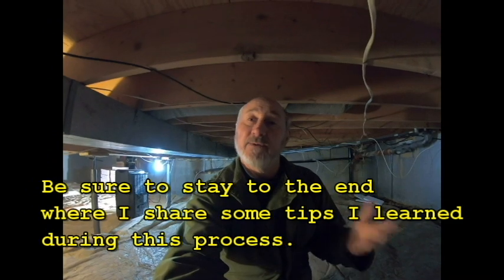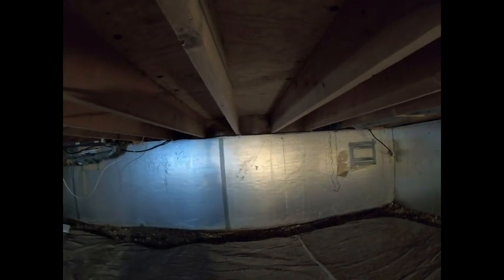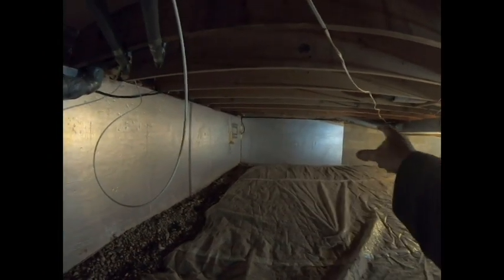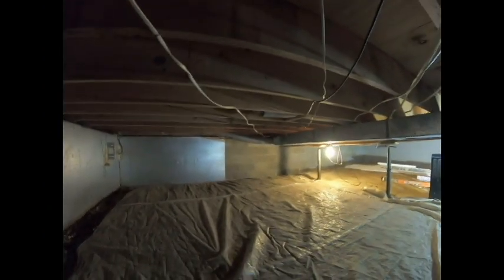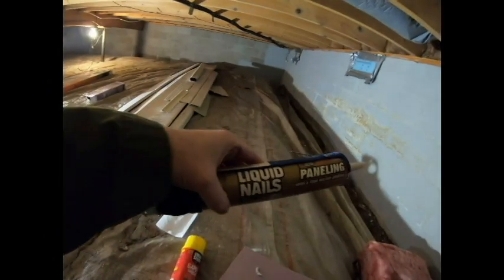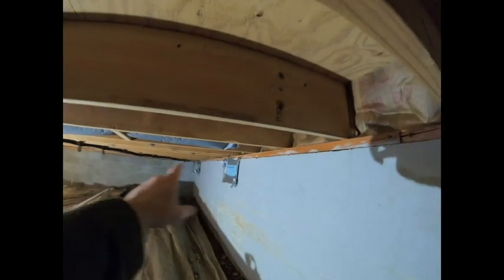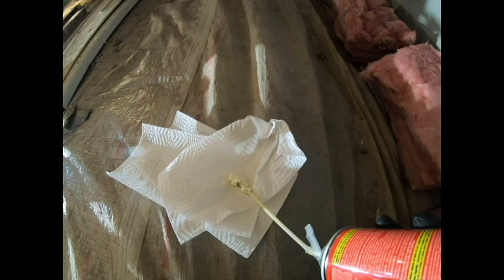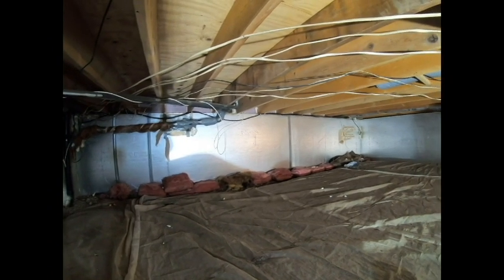Fixing a Crawl Space - Rim Joist Insulation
In this video, I fix several issues in my crawl space. I remove the fiberglass batt insulation and replace it with foam board insulation to help seal things up better and avoid chances of condensation. I also had to seal up the air vents that were allowing cold air into the space.

I immediately noticed a huge change in the temperature of the crawl space along with the living area above it.

The entire project cost was about $100 and took about 5 -6 hours to complete over two days. This was definitely worth the time and expense since it only has to be done once, but should last for years and help me to save on my monthly heating and cooling bills.